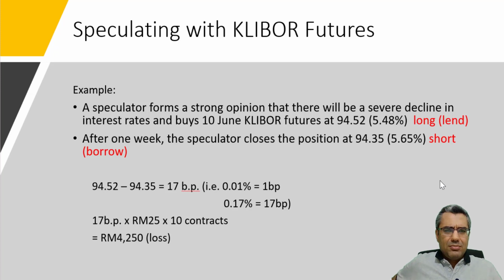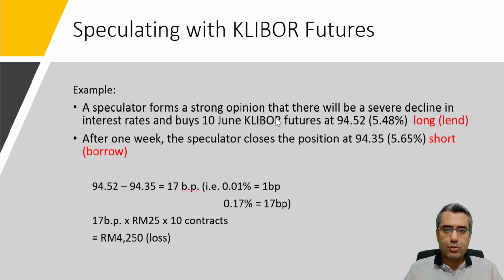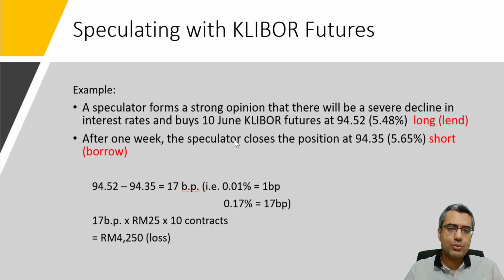Futures and Options (5) KLIBOR Futures, Speculation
Futures and Options Lecture
Financial Futures, Video 5: Speculation
KLIBOR Futures
Bursa Malaysia